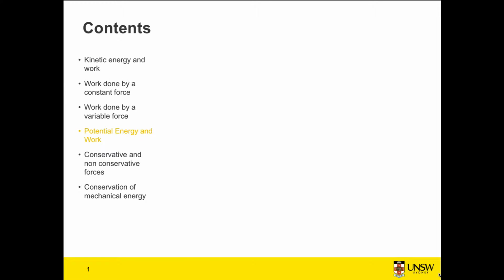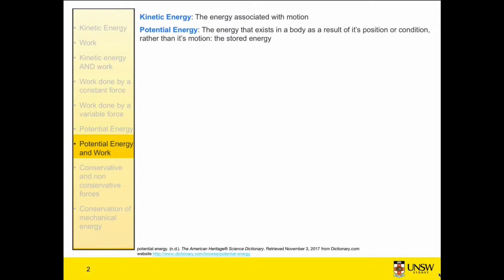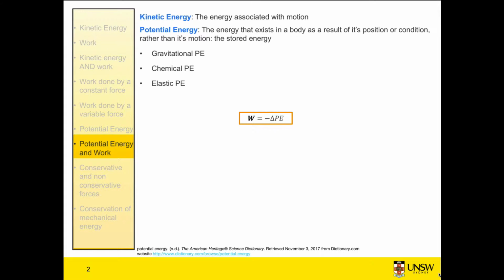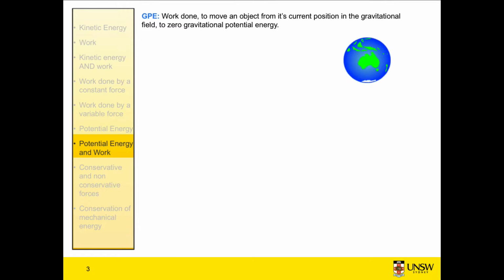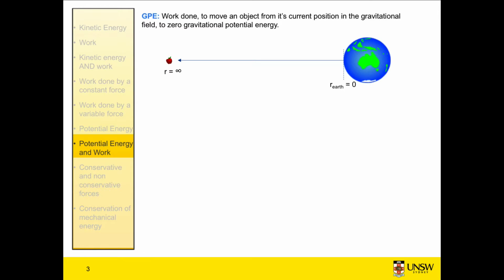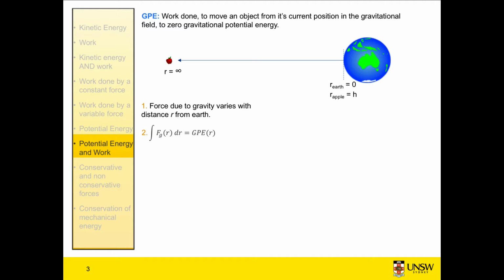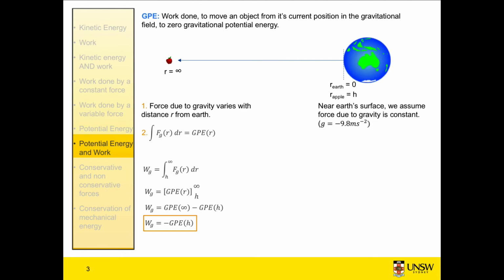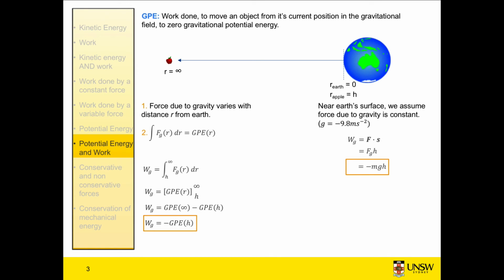Work and Energy 4 - PE part1